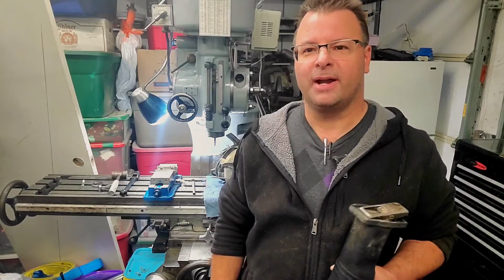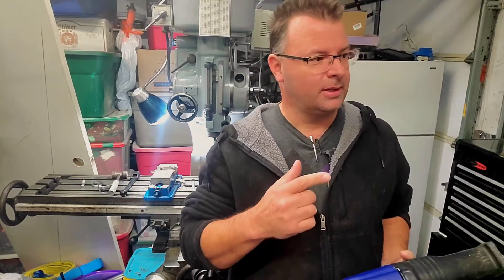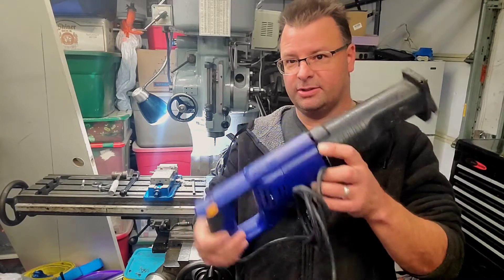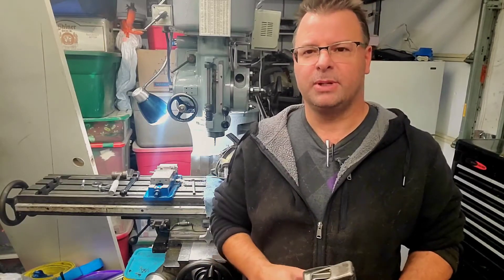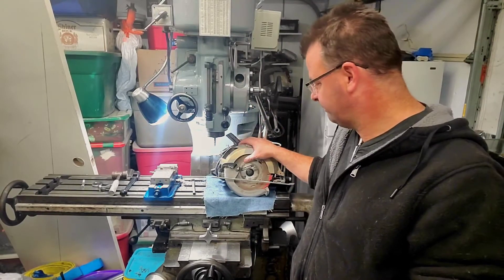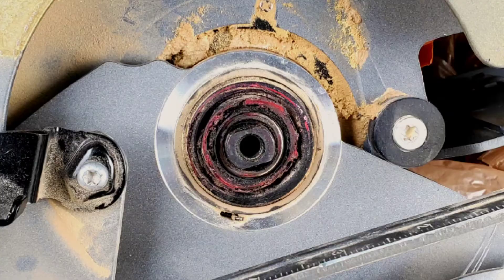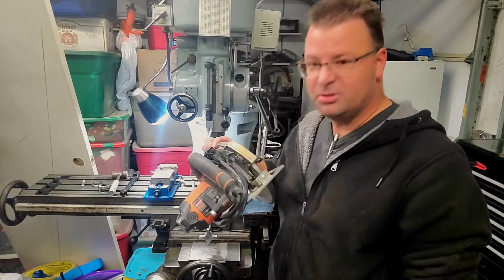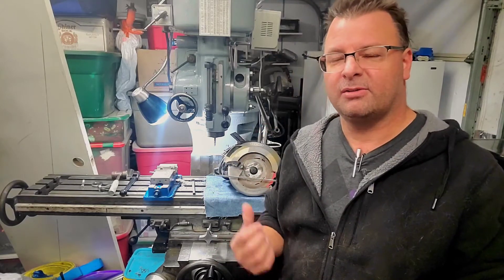Possible Circular Saw Repair & Restoration Video??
Someone gave me this circular saw for free because the bearings in it literally burned up and went out. Anytime you try to use it it smokes pretty bad so it needs to be pulled apart, cleaned, repaired and restored. If enough people want to see it I will video everything.

Thanks!